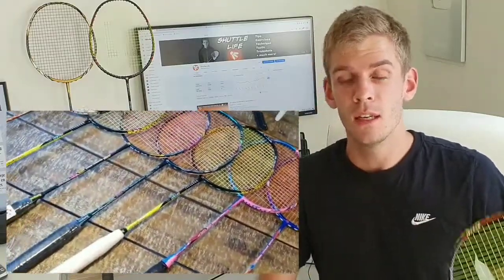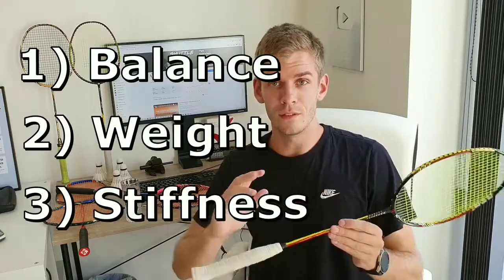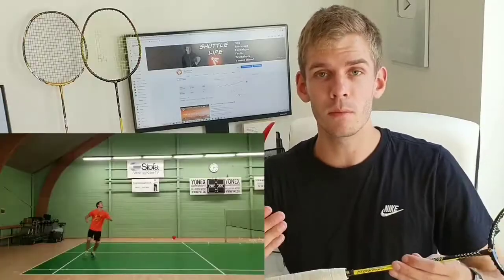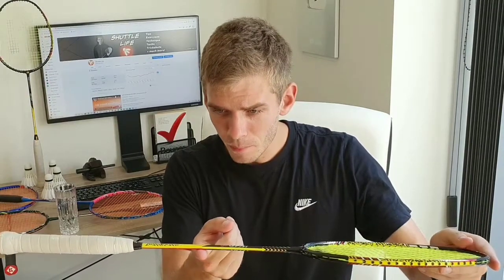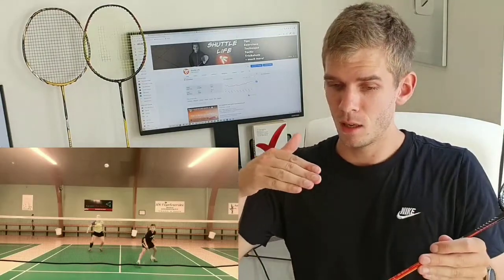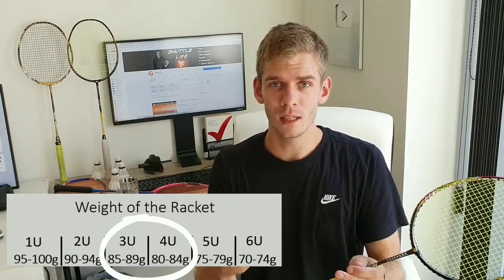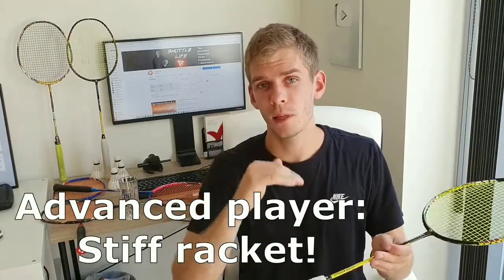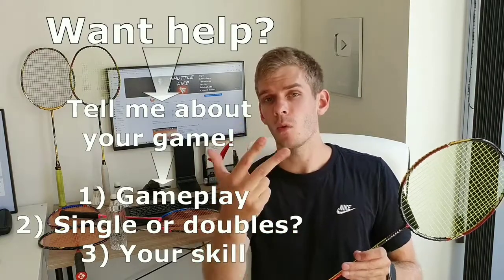a. (10•11) How To Choose A Badminton Racquet - Single Guide